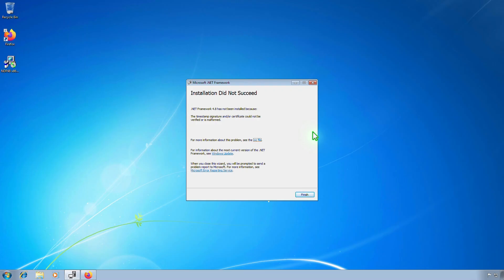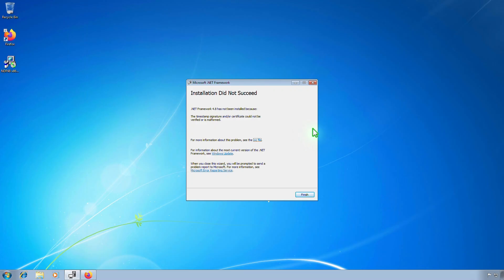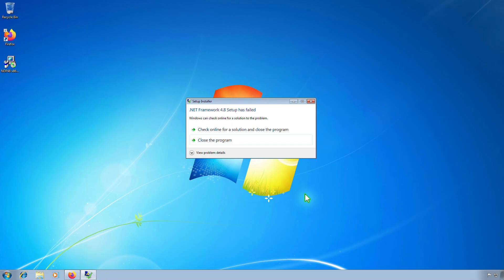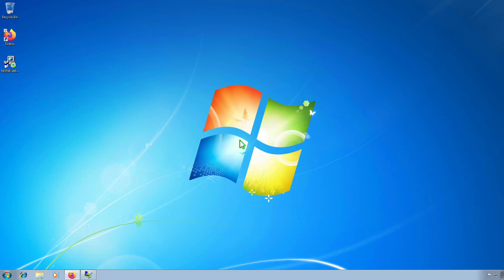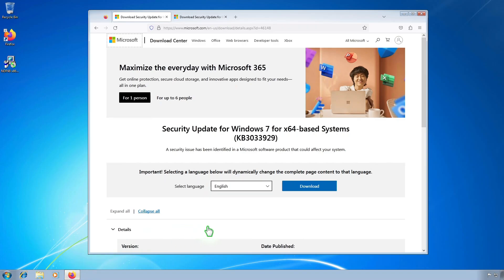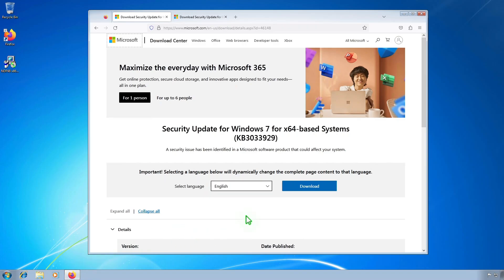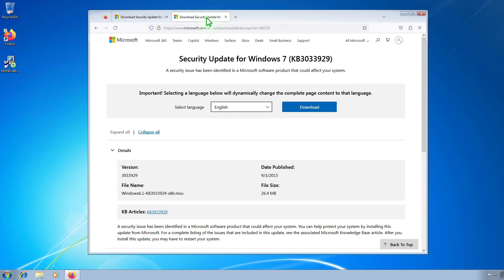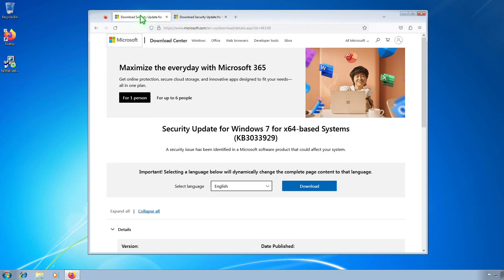How To Fix The Timestamp Signature Or Certificate Could Not Be Verified Or Is Malformed Error Win 7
In this video, learn how to fix the "The timestamp signature or certificate could not be verified or is malformed" error in Windows 7. This error often occurs when installing software or drivers with an outdated or improperly formatted digital signature. This guide provides step-by-step solutions to resolve this issue by updating root certificates, adjusting date and time settings, and ensuring that the relevant Windows updates are installed.

Related Titles:
- How to Fix "Timestamp Signature or Certificate Could Not Be Verified" Error in Windows 7
- Resolve Malformed Timestamp Signature Error on Windows 7
- Fix "Certificate Could Not Be Verified or Is Malformed" Error in Windows 7
- Troubleshoot Certificate Verification Error in Windows 7
- How to Resolve Timestamp Signature Error on Windows 7
- Fixing Digital Signature Errors on Windows 7: Step-by-Step Guide
- How to Update Certificates to Fix Timestamp Errors in Windows 7
- Resolve Timestamp Verification Errors on Windows 7
- How to Fix Malformed Certificate Error in Windows 7
- Fix Timestamp Signature Verification Problem in Windows 7
- How to Solve Certificate Verification Issues in Windows 7
- Windows 7 Timestamp Certificate Error Fix Guide
- Fix Signature Verification Issue in Windows 7
- Update Root Certificates to Fix Verification Error in Windows 7
- Troubleshoot and Fix Timestamp Signature Error on Windows 7